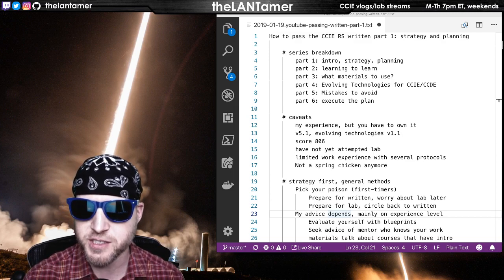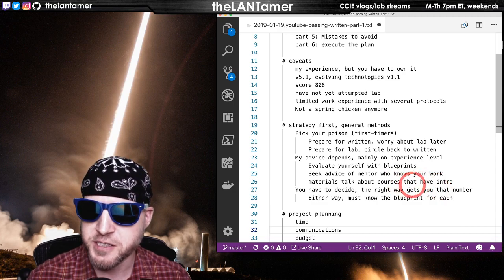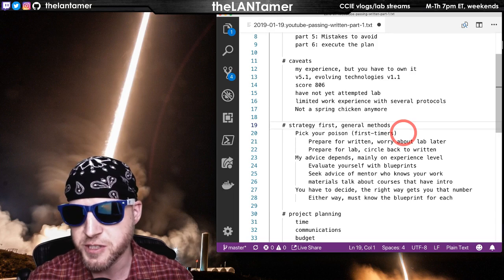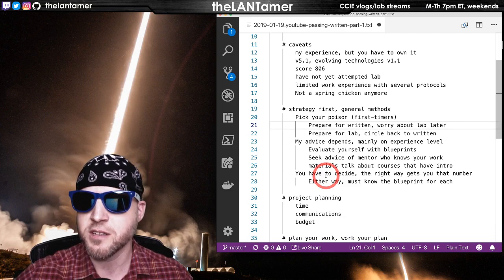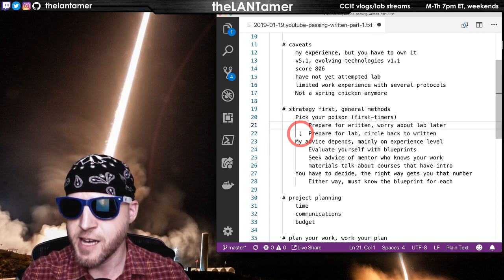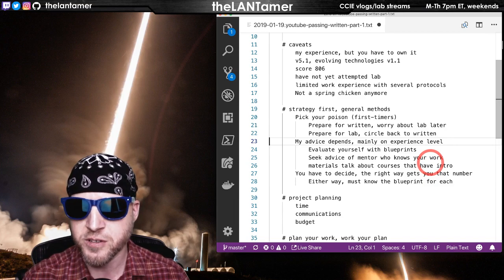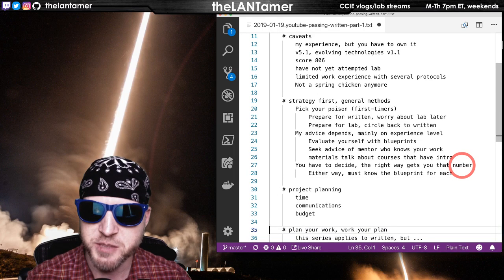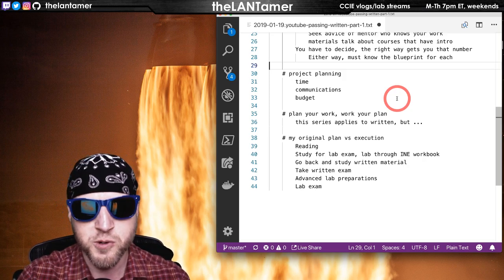Passing the CCIE RS written exam PT 1: strategy and planning